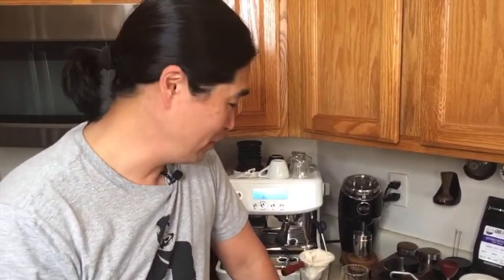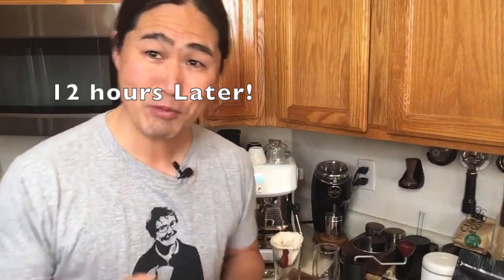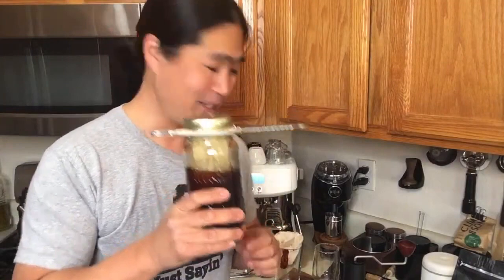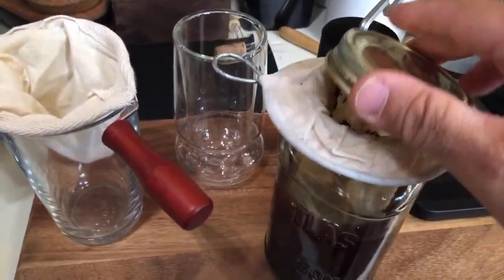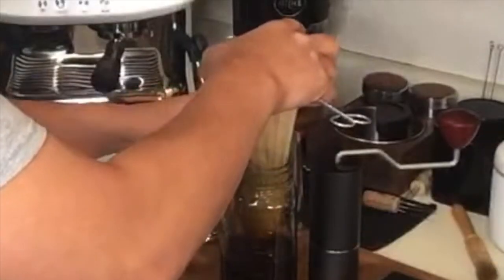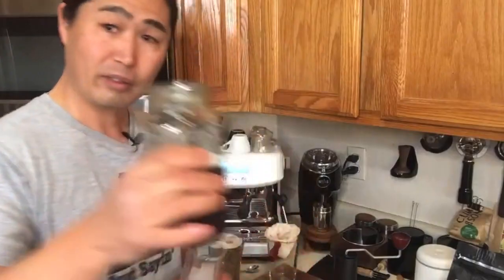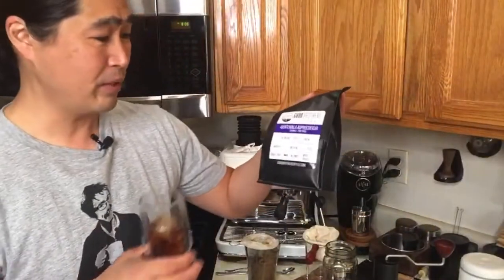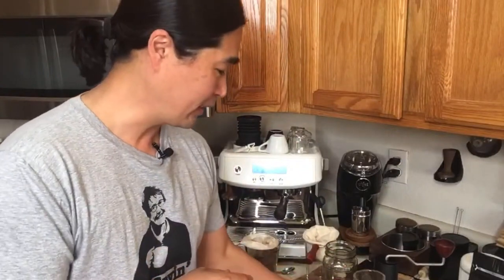How to Make a Cold Brew at Home | Single Batch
Espresso Tool
IMS 54mm Basket 18-22g
54 mm Bottomless Portafilter
3D Hands Free Dosing Funnel